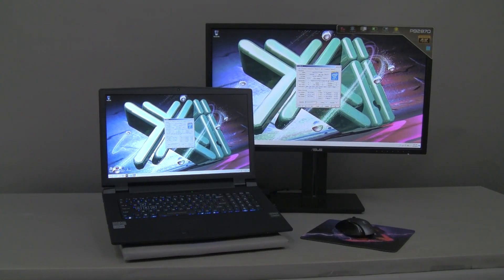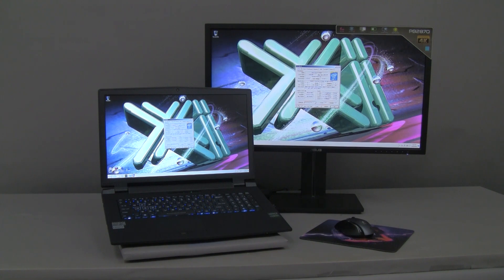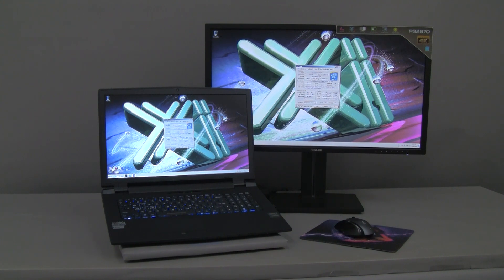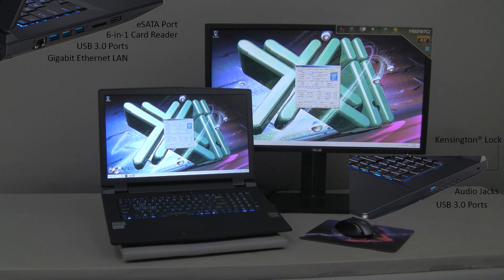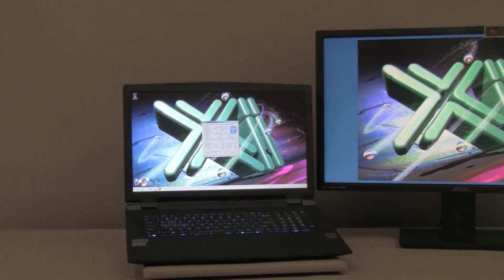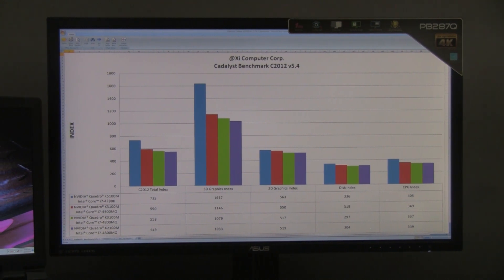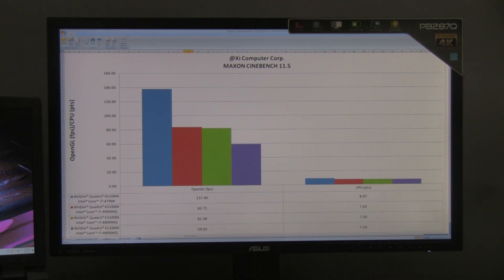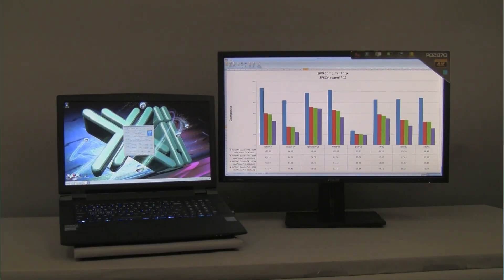CAD LAPTOP WORKSTATION i7-4790K NVIDIA QUADRO K5100M/K3100M/K2100M CINEBENCH, SPECVIEWPERF BENCHMARK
Xi PowerGo XT Laptop Workstation.
@Xi Computer Corp. introduces with this video the ultimate CAD Desktop Workstation replacement Laptop with outstanding benchmarks results running the CADALYST C2012 v5.4 by CADALYST Magazine, CINEBENCH 11.5 by MAXON Corporation and SPECviewperf 11 by Standard Performance Evaluation Corporation .  This build is powered by an Intel i7-4790K and the NVIDIA QUADRO K5100M. The i7-4970K is clocked at 4GHz and has a Turbo Boost of 4.4GHz. The NVIDIA QUARDO K5100M has 1536 CUDA Parallel Processor core and 8GB of DDR4 memory. Reducing latency in the system by supplying a Fast SSD drive and 16GB of DDR3 1866MHz memory. There are four USB 3.0, e-Sata, 1Gb Ethernet adapter, HD Audio and audio port. A Kensington-type lock can be attached and a finger print scanner to  secure your system is standard. For over 25 years @Xi Computer has been supplying high end Workstations, HPC Servers and CAD Laptops to multiple industries like Architecture, Design & Engineering, Defense, Finance, Manufacturing (CAD,CAM, CAE & Simulation), Media and Entertainment, Oil, Gas & Energy Exploration, Universities & Research Centers.